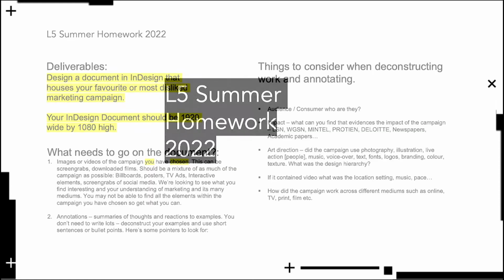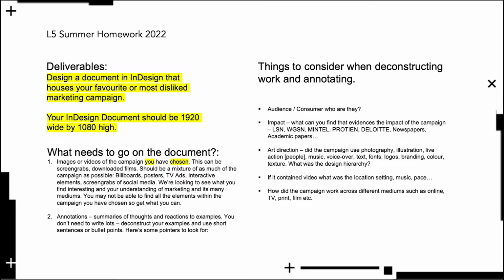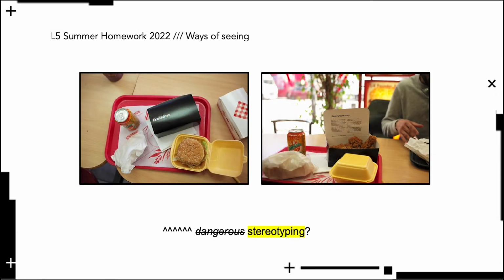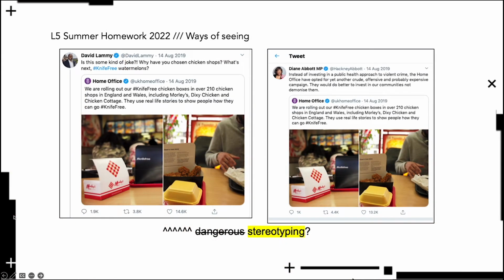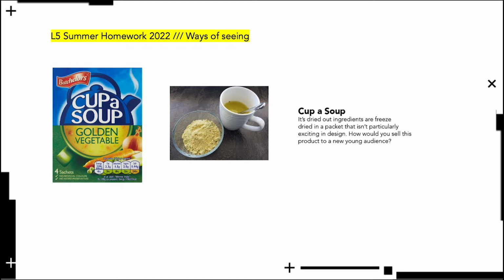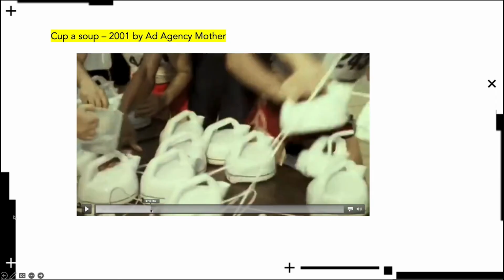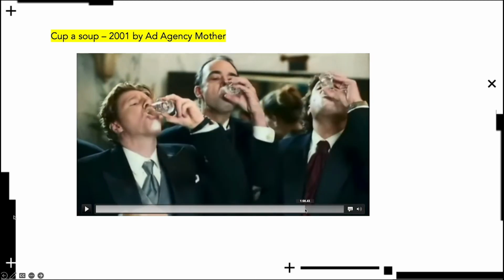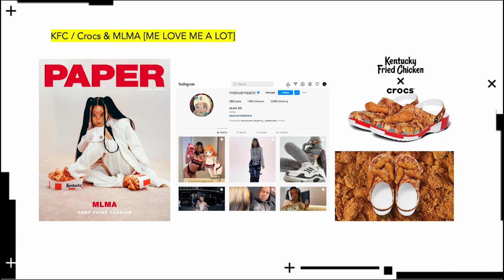L5 Summer homework 2022 Part 1